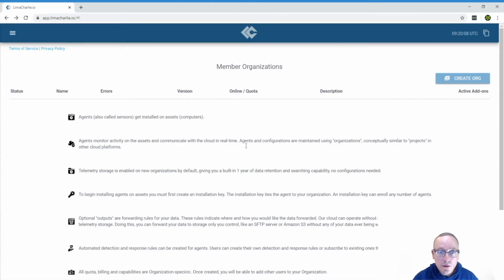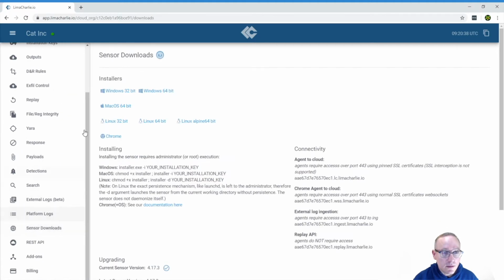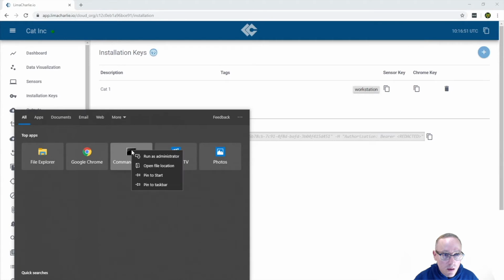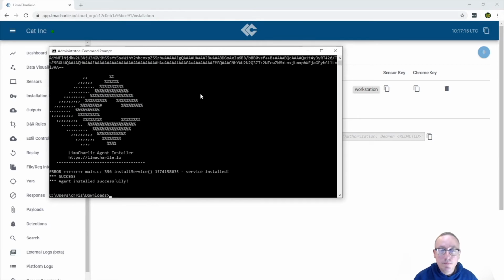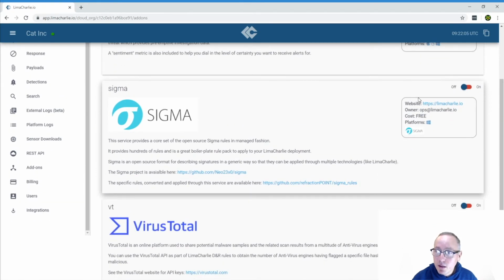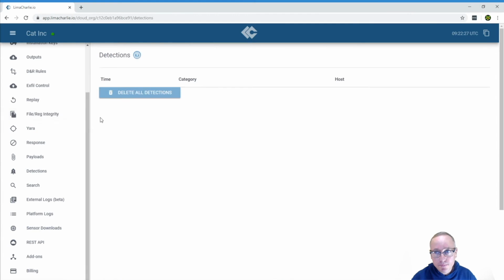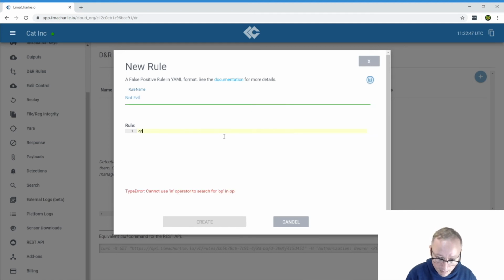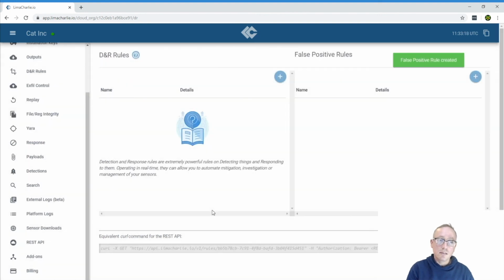Endpoint Protection In Less Than 5 Minutes Using Sigma & LimaCharlie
A short video demonstrating how to install the LimaCharlie agent and configure coverage using a curated list of Sigma rules.